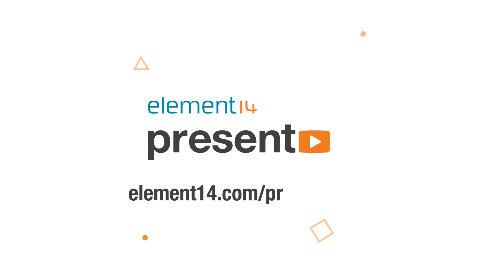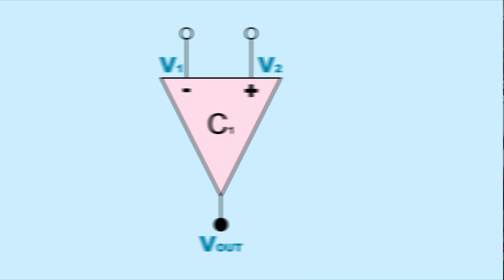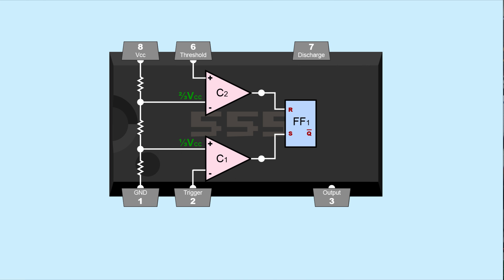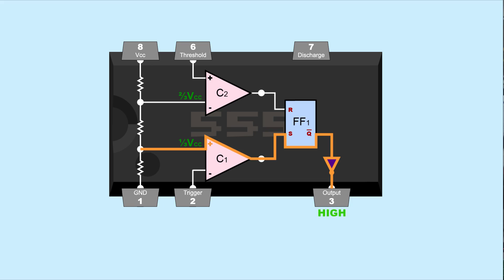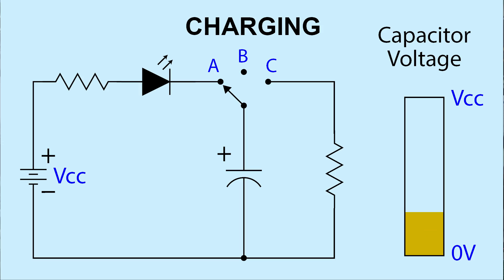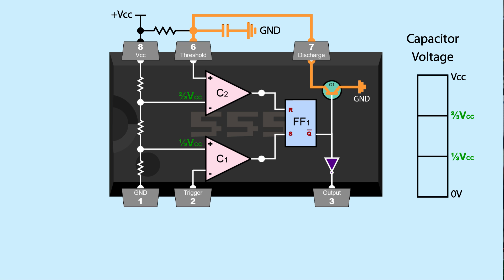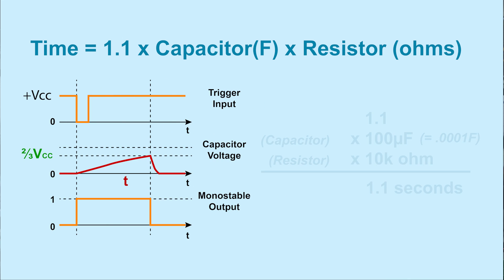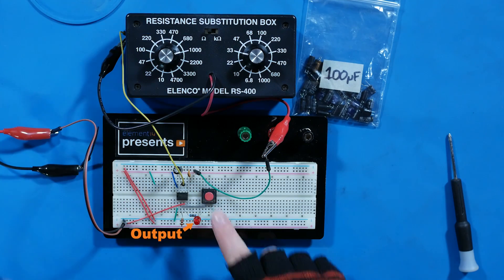555 Timers - How A One Shot Timer Works - The Learning Circuit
Karen has been digging into 555 timers for a bit now. In a previous video, she did an overview of the 3 different modes in which a 555 timer can be used. In this video, Karen goes into further detail about one of those modes: Monostable. Monostable mode is also known as a “one-shot” timer. In this mode, a single input signal of the 555 timer triggers it’s output to go high. The design of the rest of the external circuit will then cause the output to automatically reset back to low. Karen explains what’s happening inside the 555 to make this work, as well as showing a practical example of how to create this circuit on a breadboard